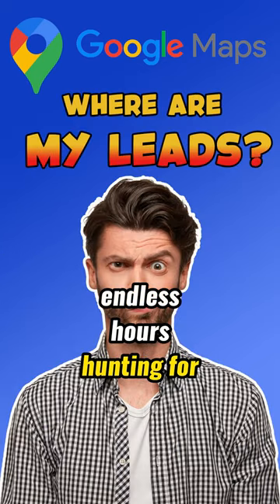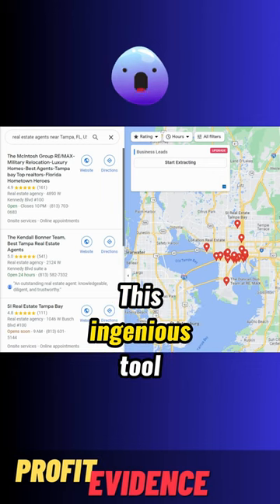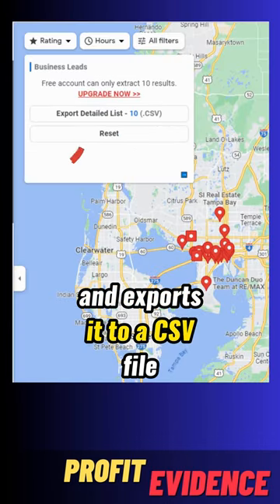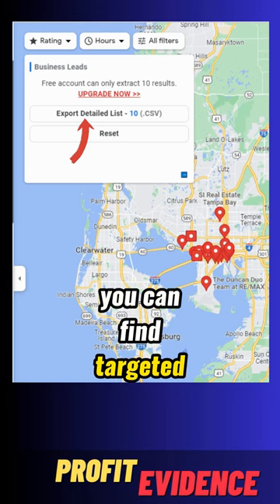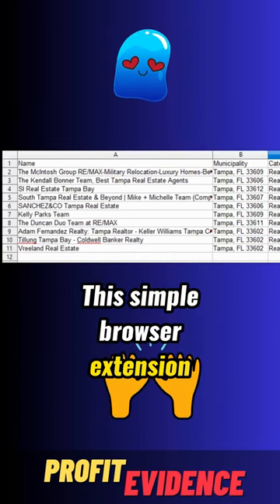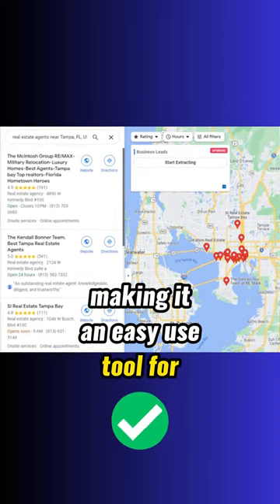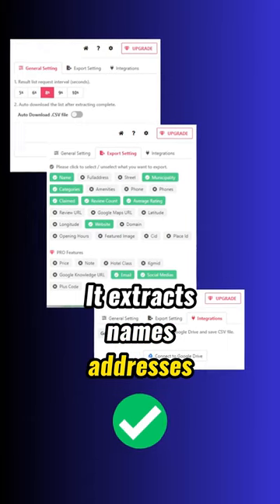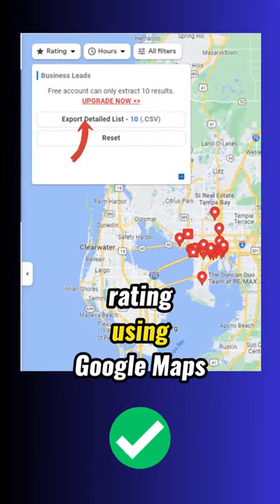Google Maps Data Scraper - Extract Business Data Using a Great Safe Extension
✅ VIDEO DESCRIPTION

Well, search no more! This ingenious tool efficiently extracts data from Google Maps result pages and exports it to a CSV file.

With just one click you can find targeted contacts and Company info on Google Maps anywhere in the world this simple browser extension instantly generates a ton of leads making it an easy use tool for B2B lead generation
sales prospecting and marketing

it extracts names addresses phone numbers emails websites reviews images rating using Google Maps and provides data in an Excel sheet CSV format. It's also a cool Google Maps email extractor review scraper and images scraper!

The data privacy policy ensures that all data is processed on your local computer and never passes through our web server. No one knows what you extract. The extractor will NOT attempt to offload, distribute, broadcast, sell, or share collected data.

✅ VISIT OUR PROFIT BOOSTERS SOCIAL MEDIA HUB

For Access to Resources and Free Amazon Audio Books!

✅ JOIN Our Profit Boosters Resource Hub

Are you an aspiring entrepreneur looking to take your business or side hustle to the next level? Look no further than Profit Boosters, your go-to resource hub for expert tips, strategies, and tools to skyrocket your success.

Credit Photos: Thumbnail photo by wayhomestudio  on Freepik.com